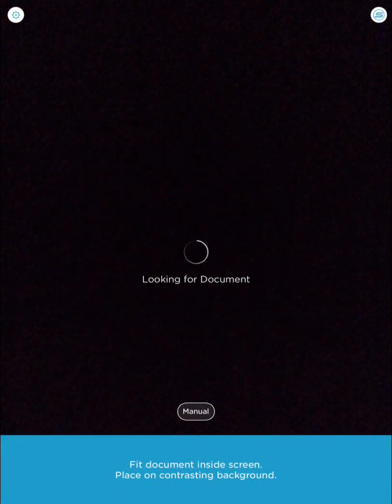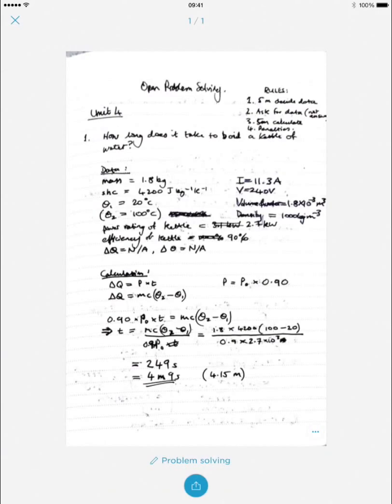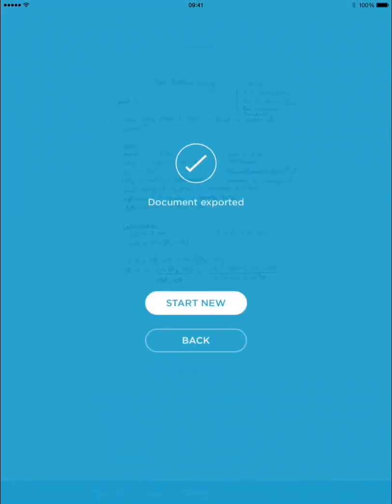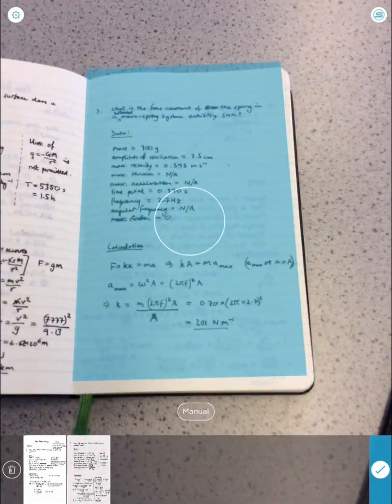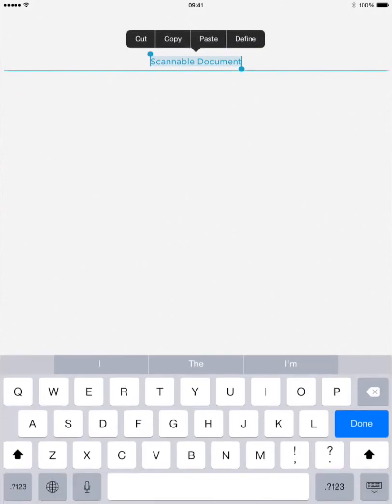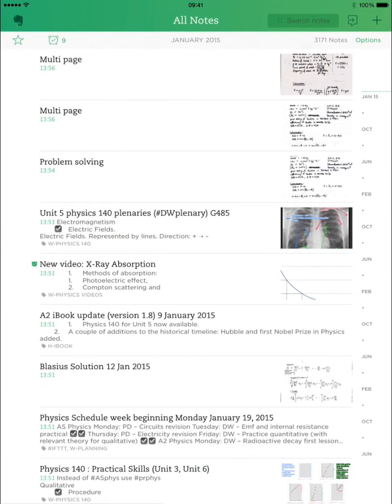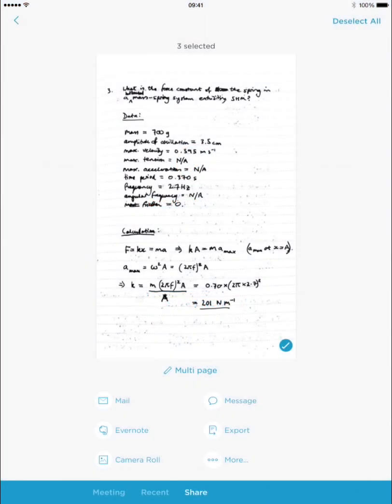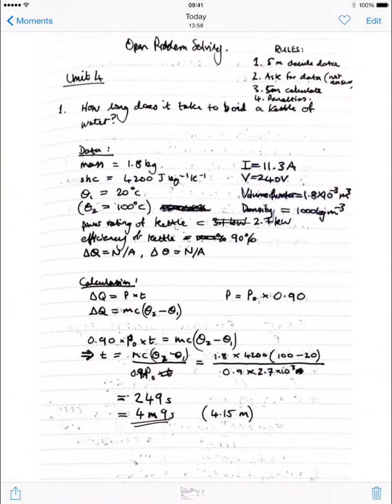How to use Evernote Scannable : Exporting JPGs, PDFs and multi page documents.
How to use Scannable to get JPG or PDF outputs from your scans.